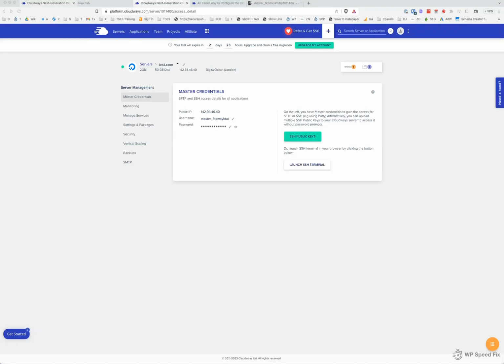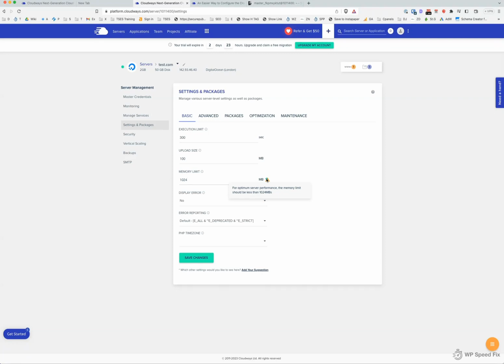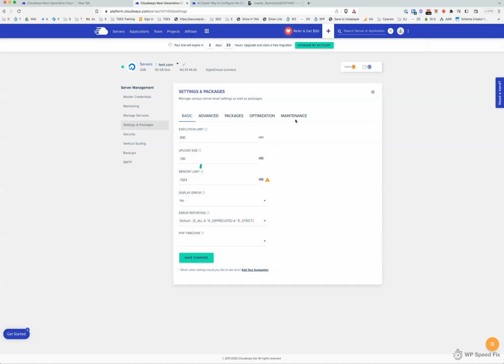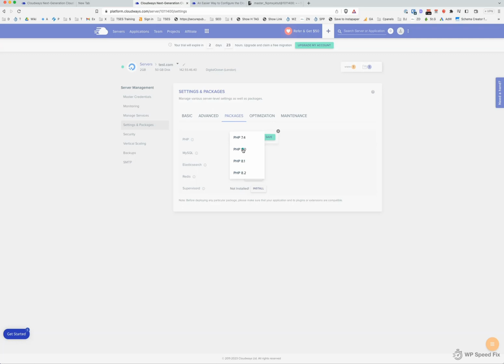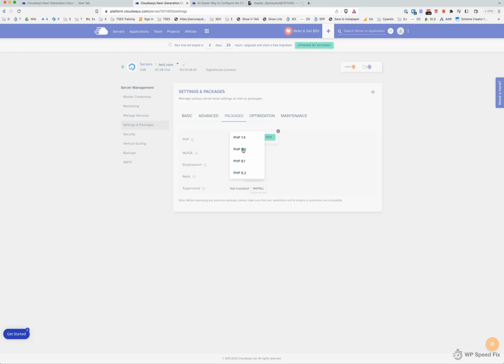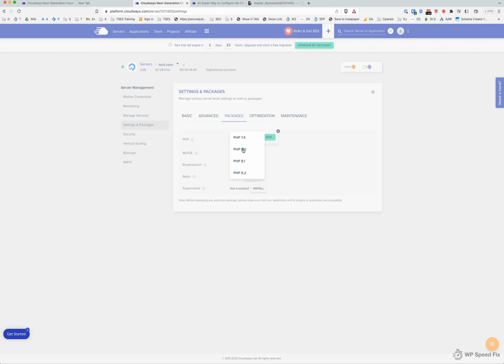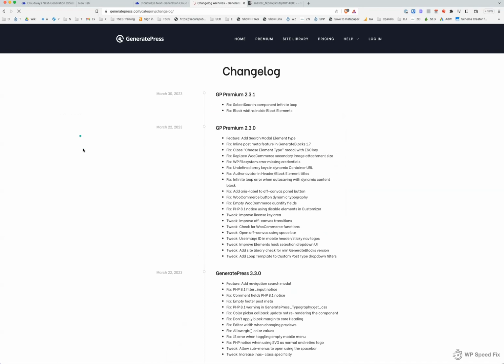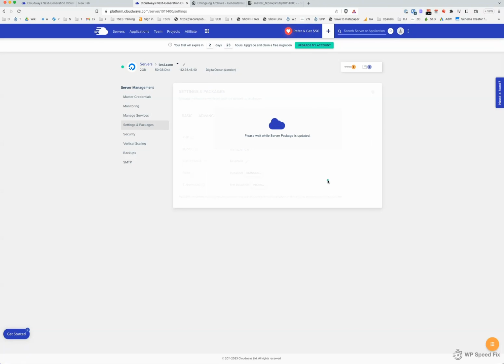How To Upgrade PHP Version on CloudWays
At WPSpeedFix we've optimized over 4000 WordPress and migrated 1000s of sites to CloudWays

In this video we show you How To Upgrade PHP Version on CloudWays

Get FREE Access To Our CloudWays WordPress Speed Optimization Guide at the link below, no optin required

See exactly how your site is performing with our FREE Core Web Vitals Report available for your
**It's 100% FREE and no-optin required BUT your site will need to have 50-100 unique visitors per day in order to have enough Core Web Vitals Data to generate a report.

For more site speed optimization advice, try our FREE WordPress Speed Test tool
It takes about 90 seconds, no optin required and will give you detailed recommendations on how to speed up your WordPress site.

If you're looking to hire someone to help you with site speed you can request a FREE site speed audit at our